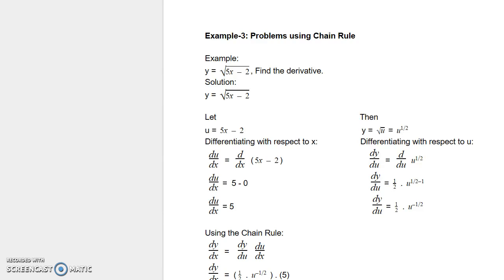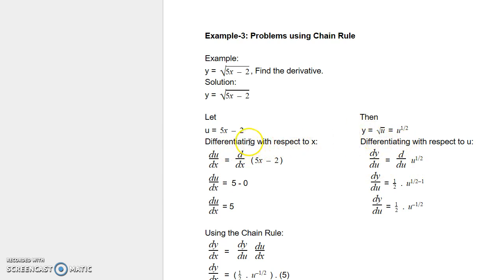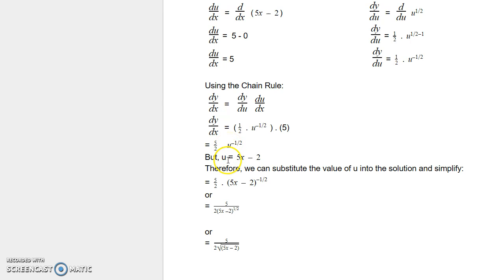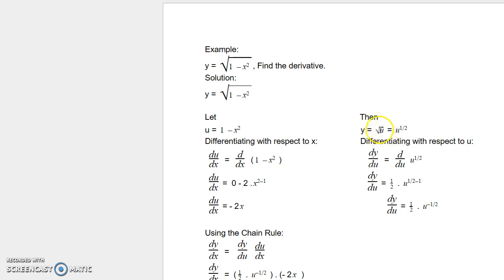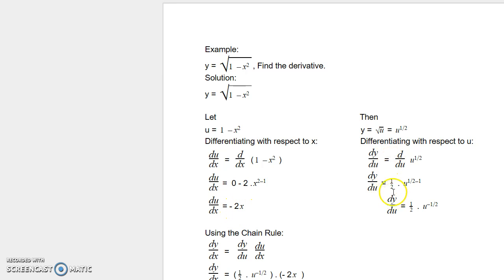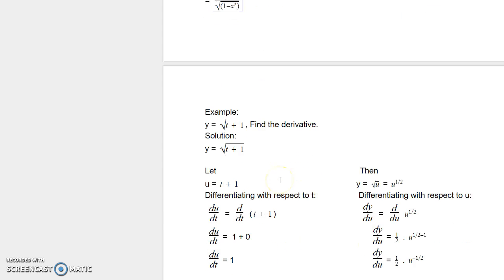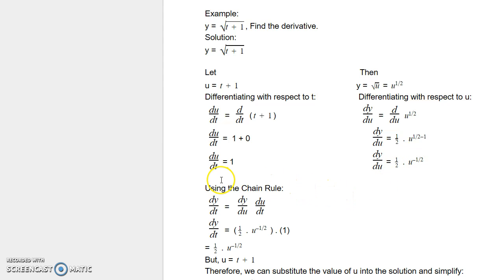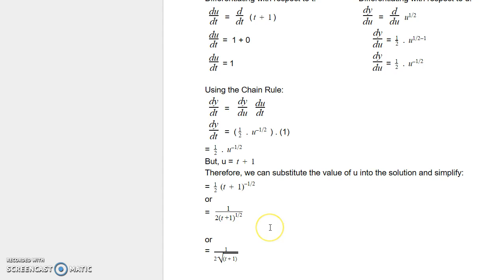Example-3: Problems using Chain Rule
In this presentation we will be solving problems using the chain rule.